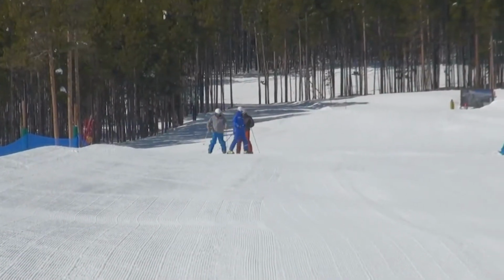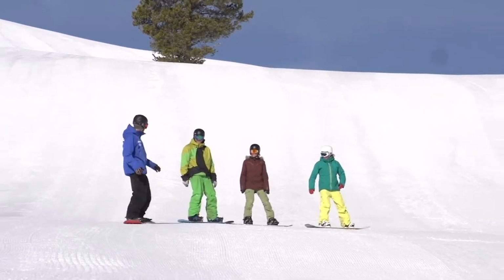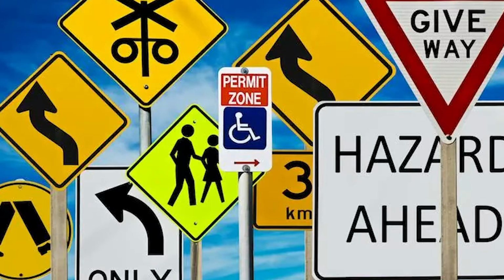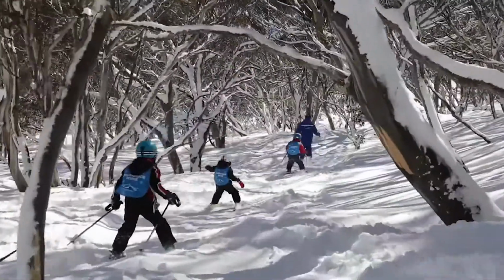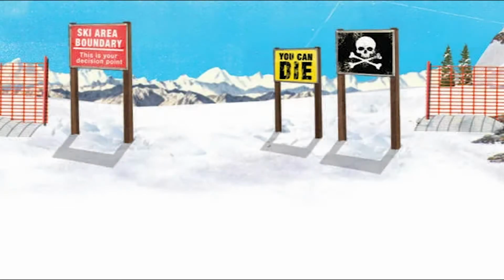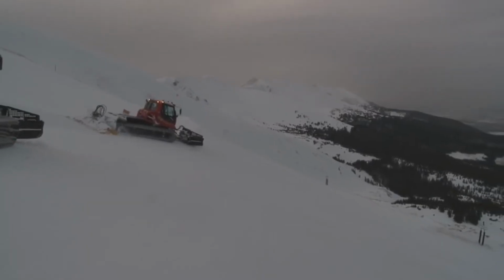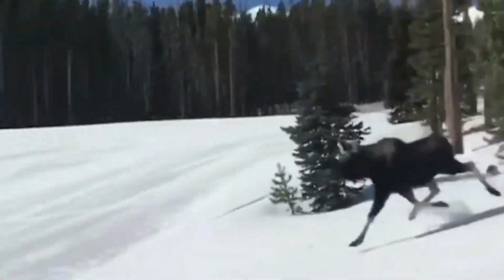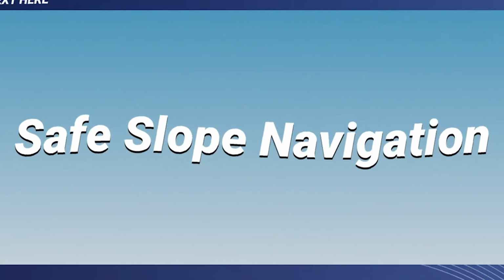Group Handling | Safety On Snow | Vail Resorts